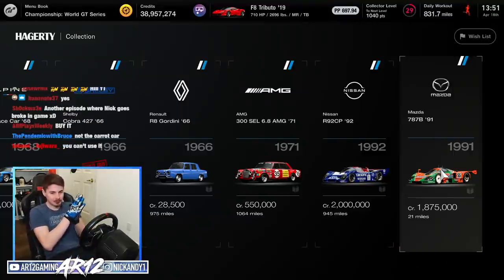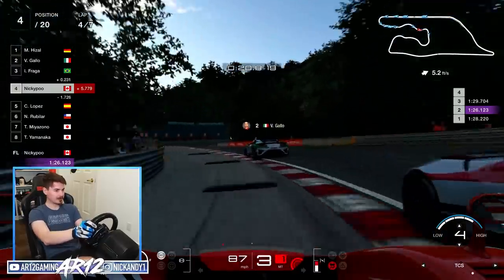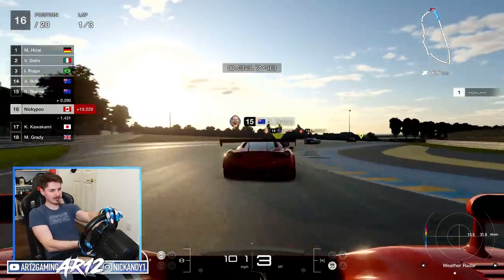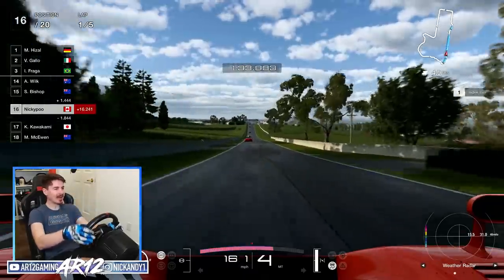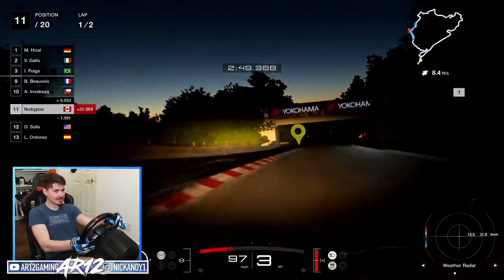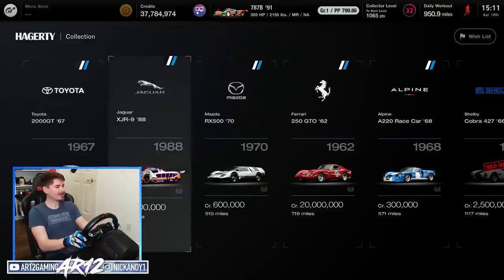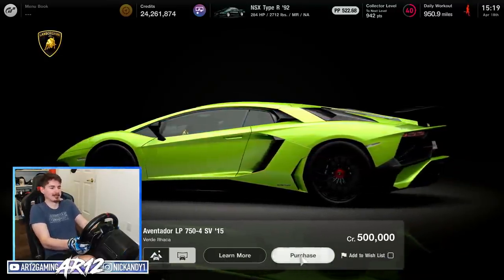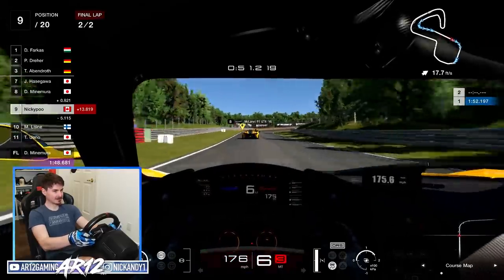Gran Turismo 7 : SPENDING SPREE!!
Gran Turismo 7's Spending Spree is here now that we've got GT7 Credits! We're buying GT7 Most Expensive Cars like the Bugatti VGT, McLaren P1 GTR, Super Formula Car and much more!